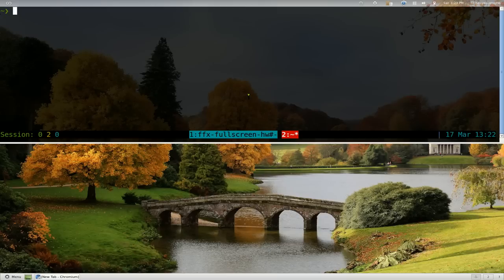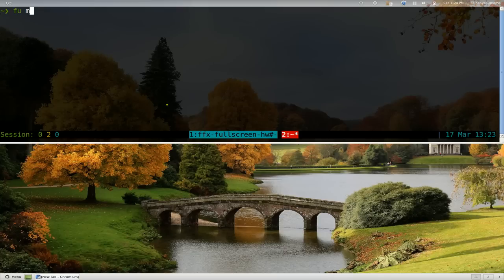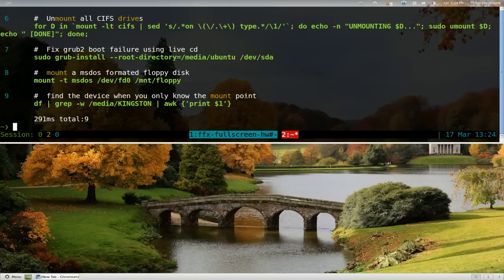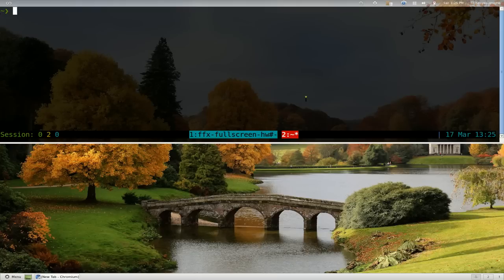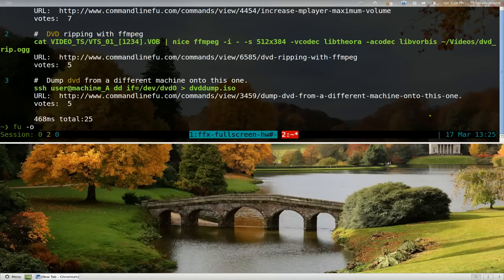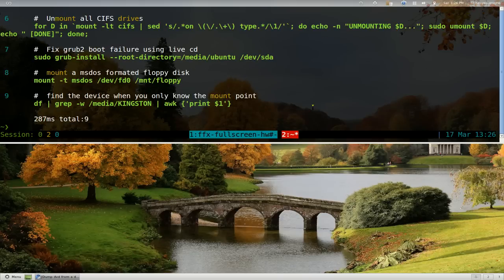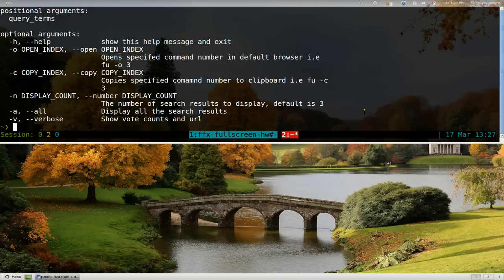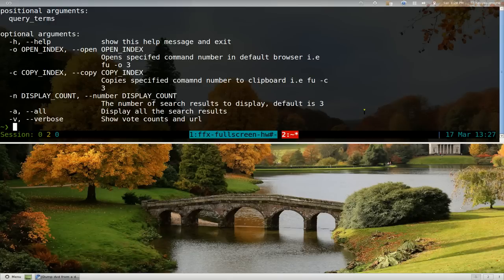Fu - Search Commandlinefu.com From Terminal - Linux CLI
Commandlinefu.com is an online repository for recording commandline gems, that you return to again and again.

'fu' is a commandline interface that allows you to harvest the power of internets commandline wisdom.